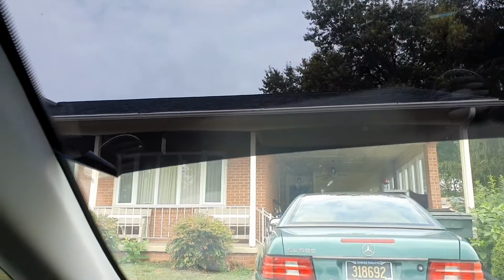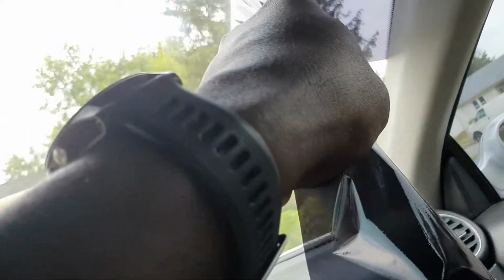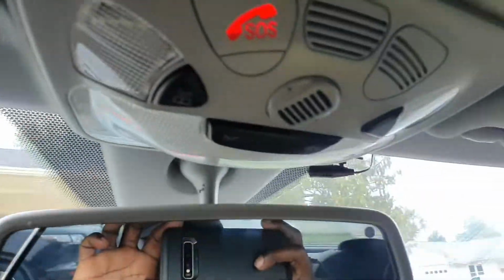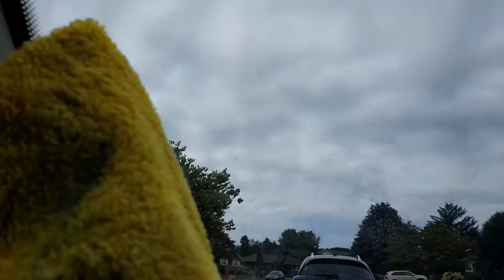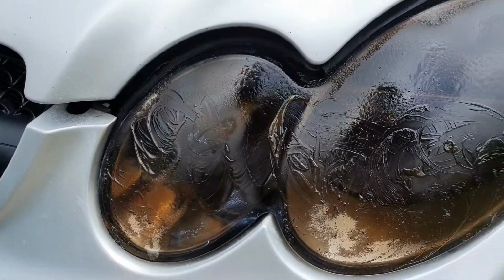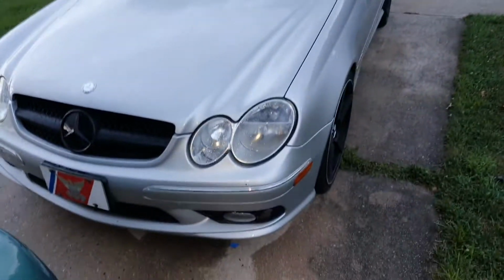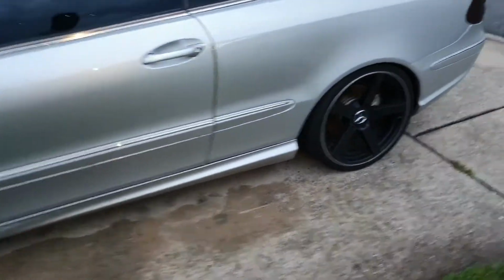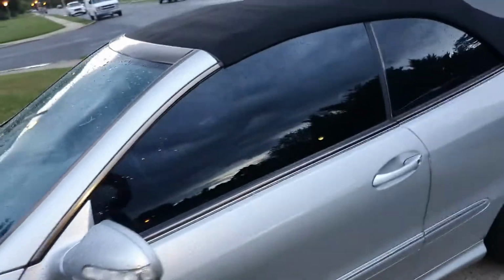Preparing a Modded Tuned Mercedes CLK500 For Inspection + Secret Tricks!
How To Prepare a Modded Vehicle Mercedes For Inspection + Secret Tricks! Plus Best Products tips and tricks!